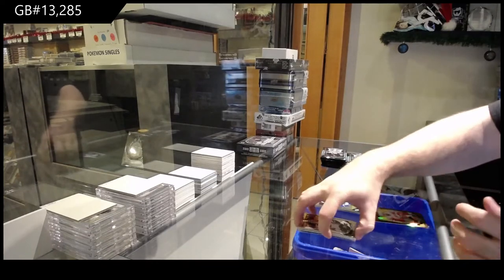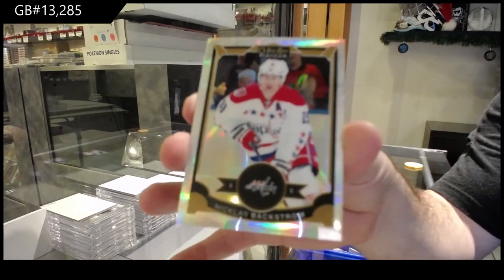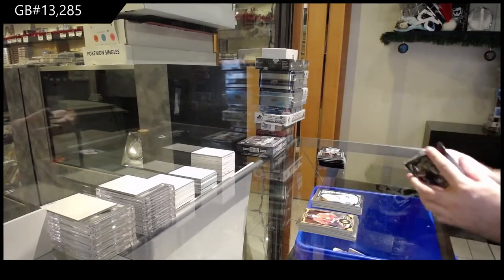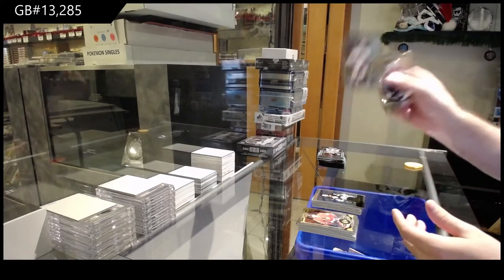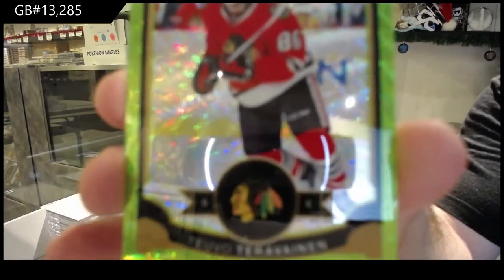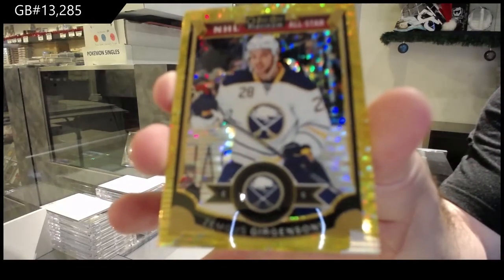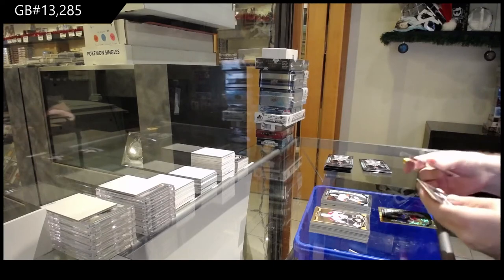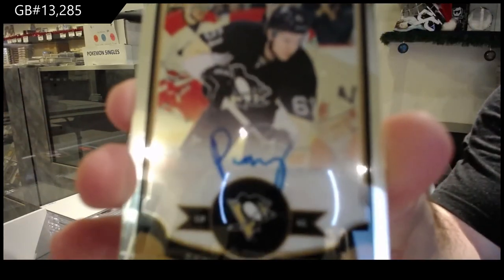15-16 Upper Deck OPC Platinum Hockey 2 Box Break - C&C GB #13,285